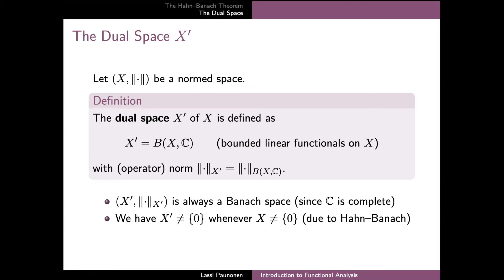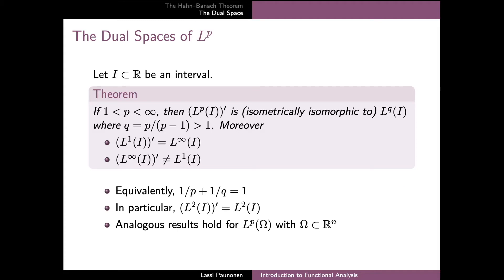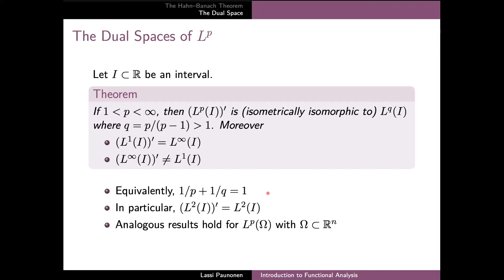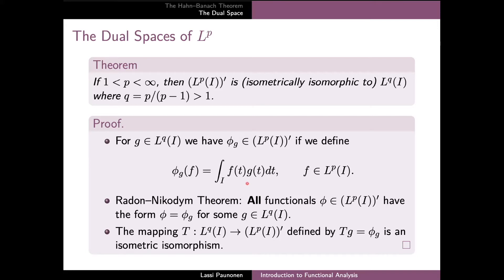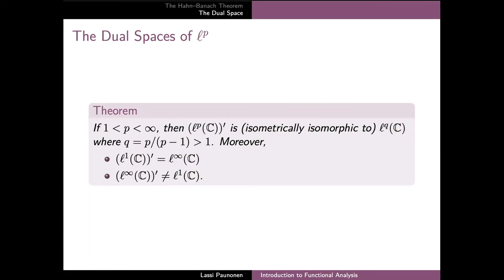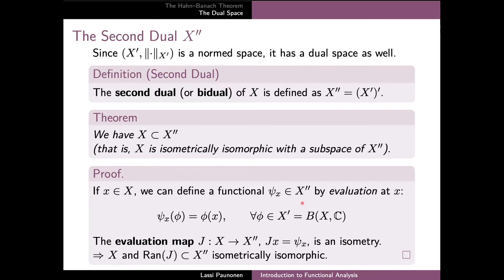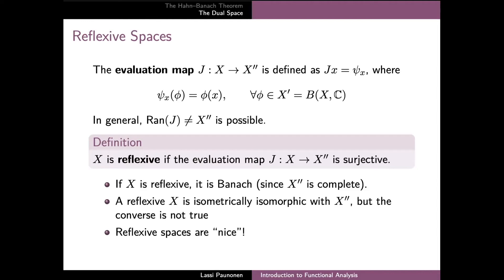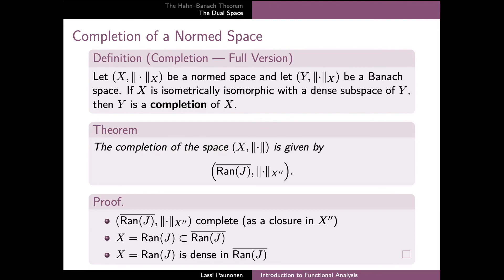Dual Spaces (IFA21 Video 11)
Topics of the lecture:
- Dual Space of a normed space
- Dual spaces of Lebesgue spaces
- The Second Dual (Bidual)
- Evaluation Map and Reflexivity
- Reflexivity of Lebesgue Spaces
- Completion of a normed space (revisited)